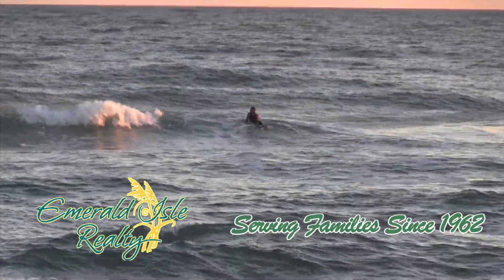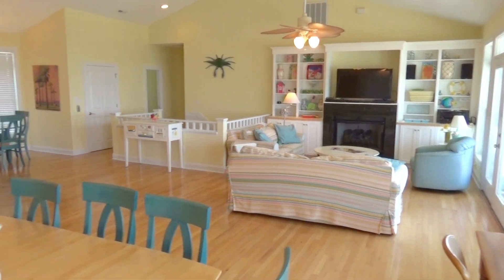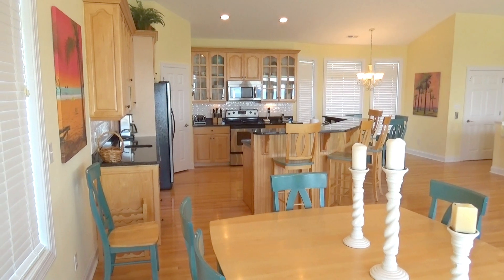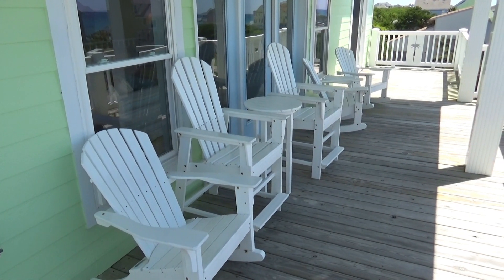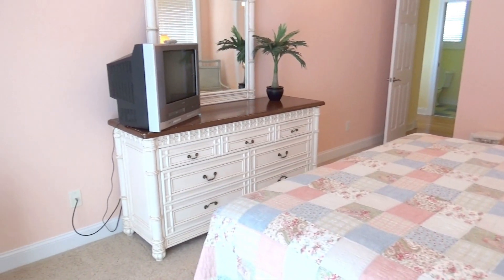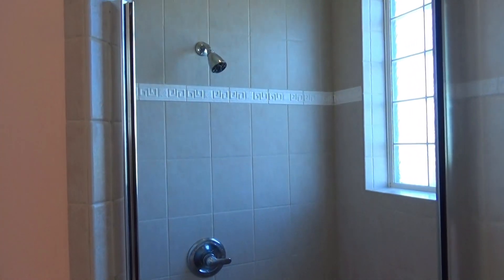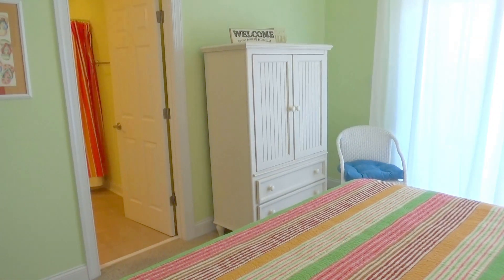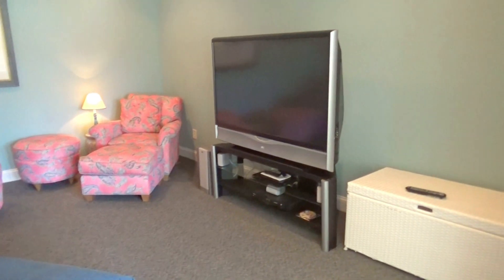A Tropical Dream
A Tropical Dream is a professionally designed second row vacation home perfect for a family vacation. This home features 5 bedrooms and 6 bathrooms including master suites with Jacuzzi tubs. It also includes a full size kitchen, private pool, sun deck and amazing panoramic views.

Your dream vacation is just a click away. Make your reservation today for A Tropical Dream